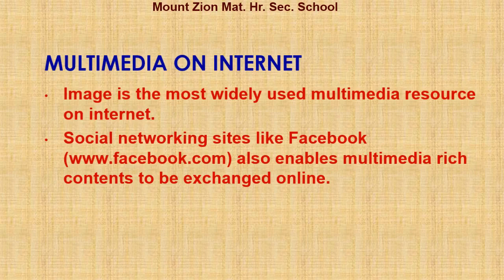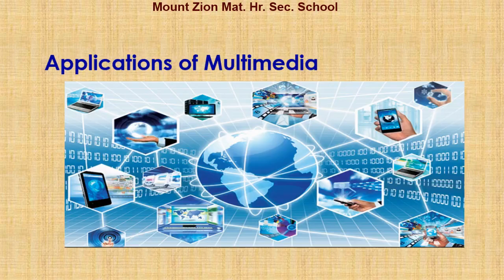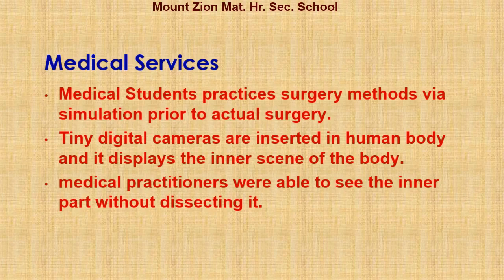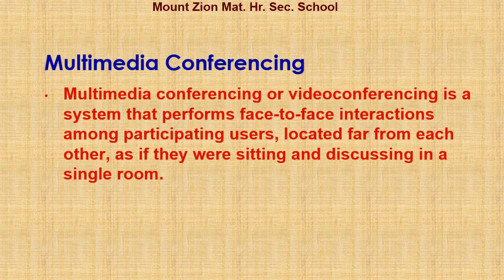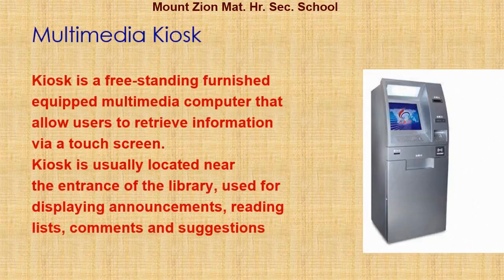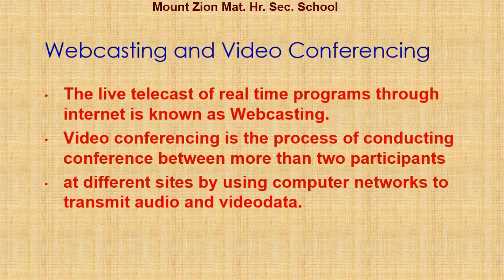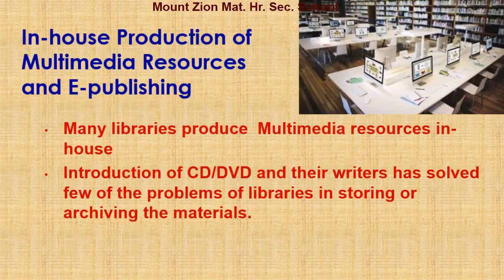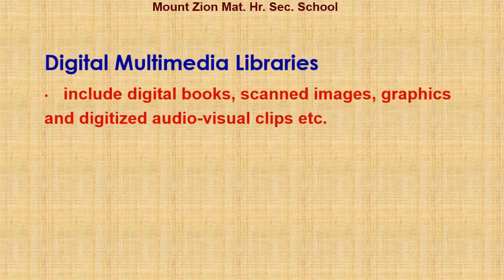012CA - CH01 - 05